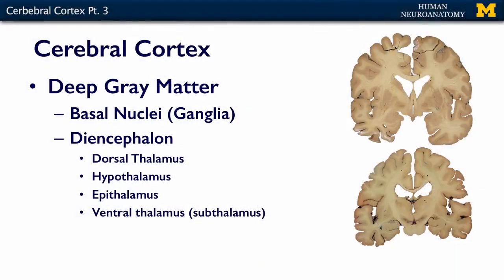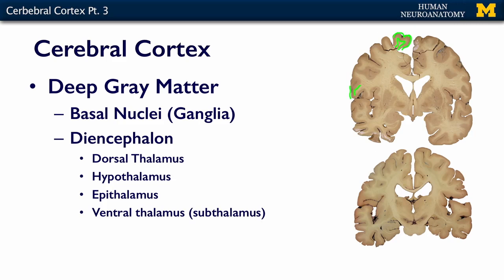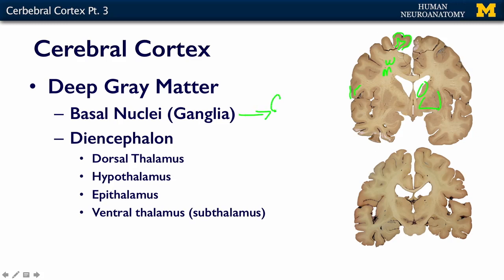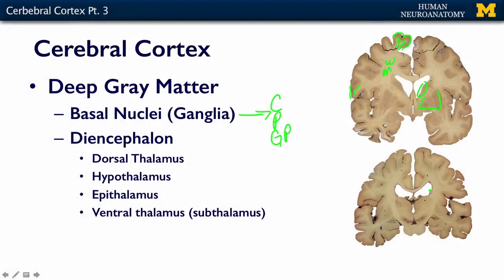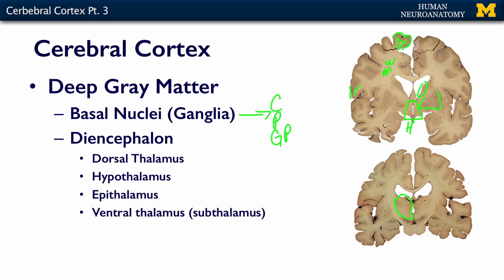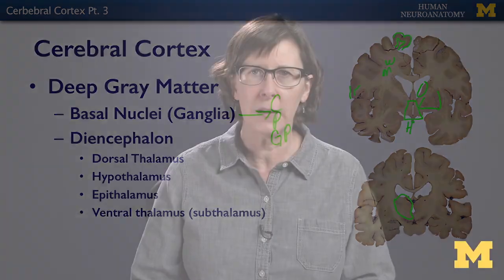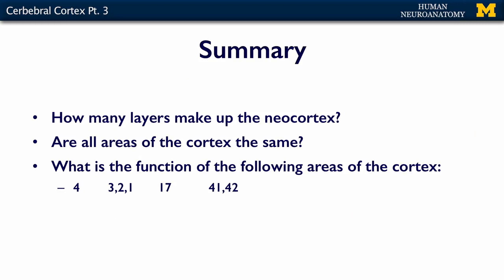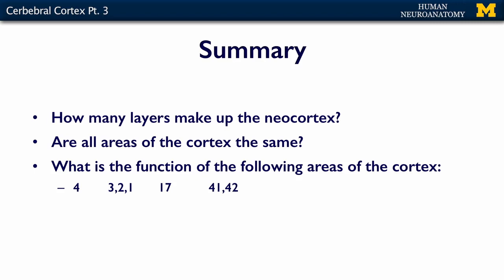Nervous System: Cortex - Cerebral Cortex (pt. 3)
A short lecture by Dr. Kelli Sullivan introducing students to the anatomy of the cerebral cortex in the human body.